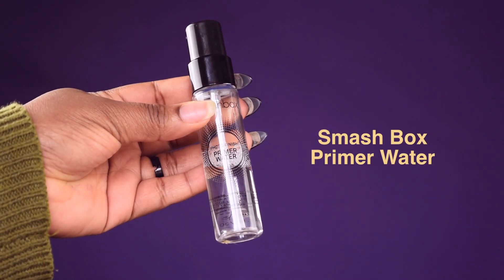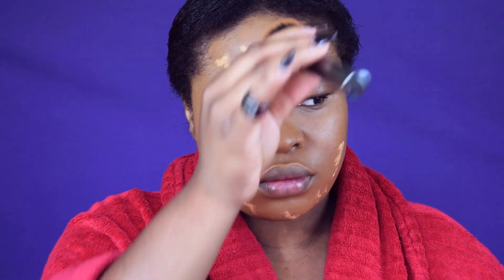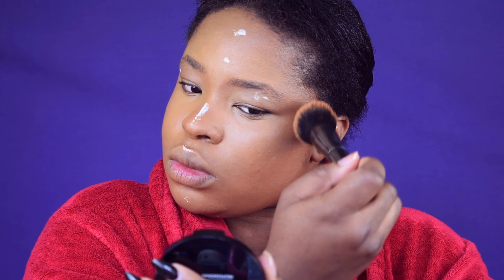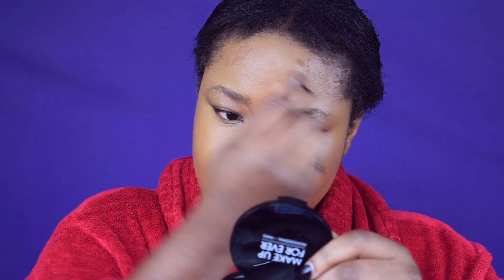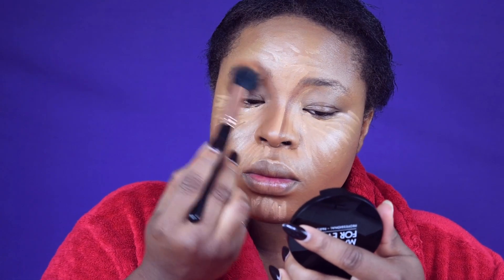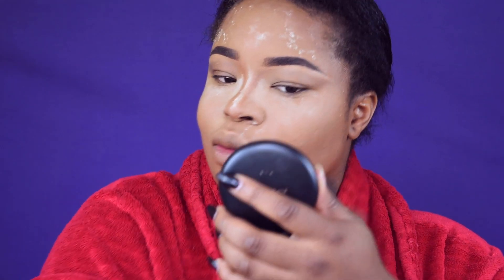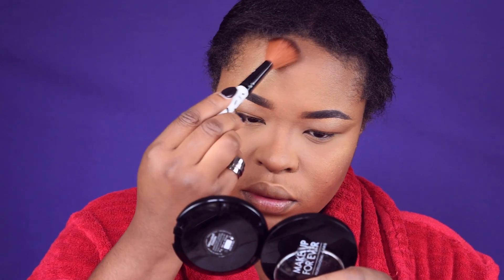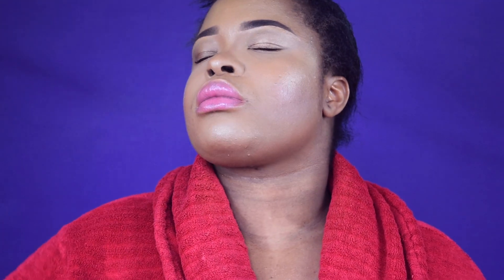NATURAL GLAM, GLOWY/DEWY SKIN MAKEUP TUTORIAL | JENNY FYN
PRODUCTS USED ON THIS VIDEO

You can use any affordable eyeshadow palette and brush sets.

XOXO.

JENNY